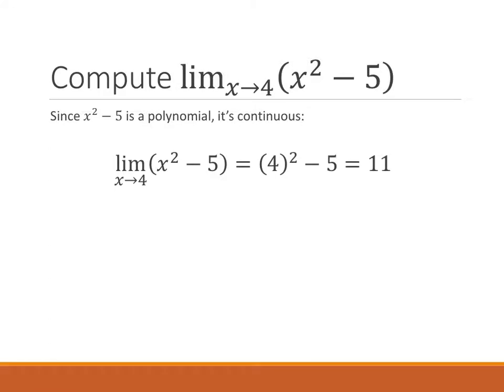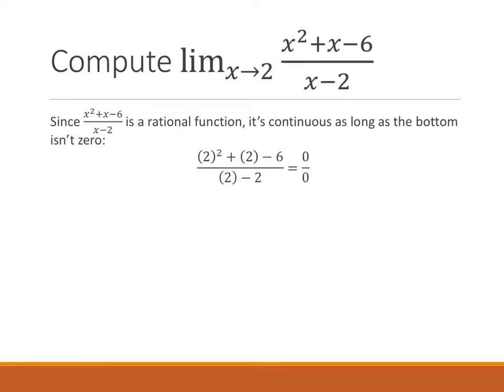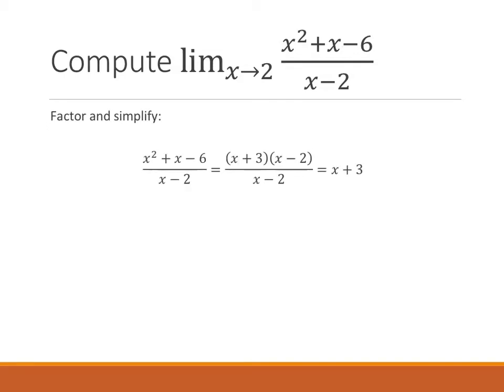Calculus: Algebraic Limits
In this video, we learn how to compute limits algebraically.